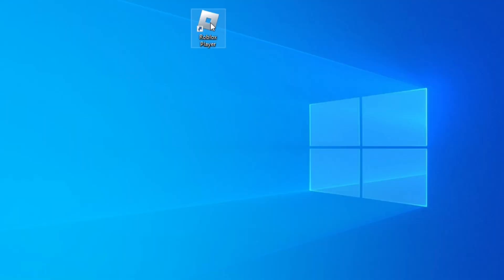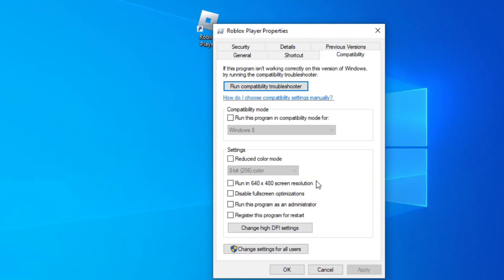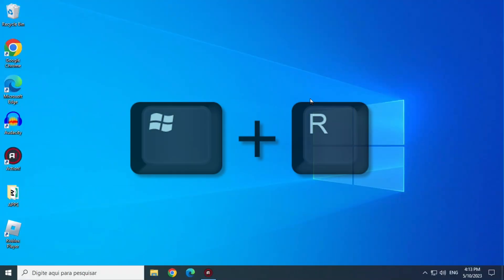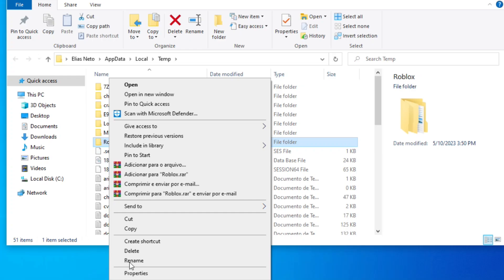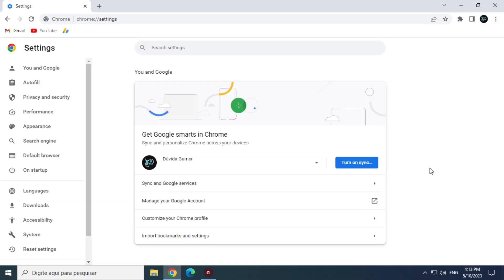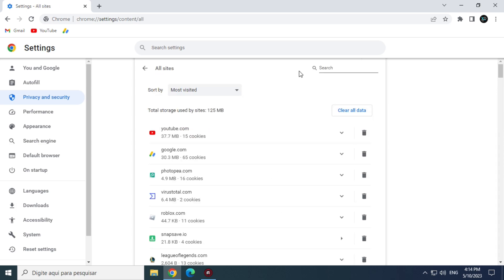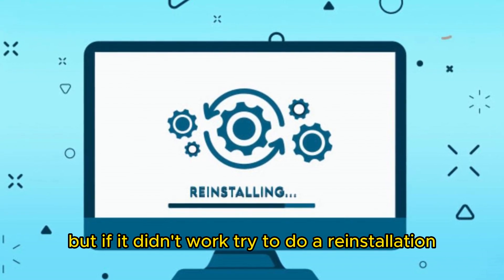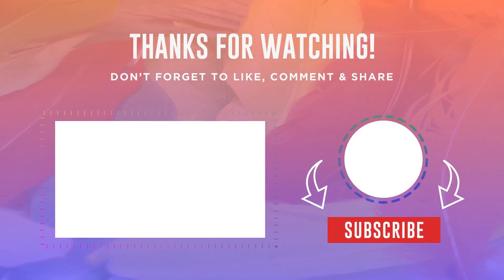How To Fix! Roblox Crash: An unexpected error occurred and Roblox needs to quit. We're sorry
► In this video I brought more solutions to fix the Roblox Crash error: An unexpected error occurred and Roblox needs to quit. we're sorry

0:00 | introduction
0:04 | First Solution
0:29 | Second Solution
1:22 | Very Important